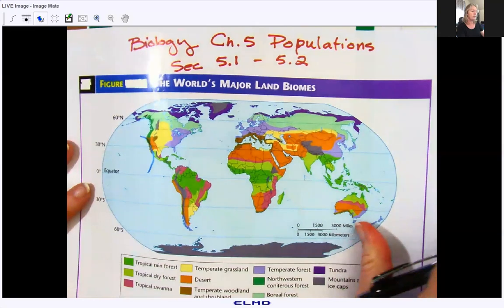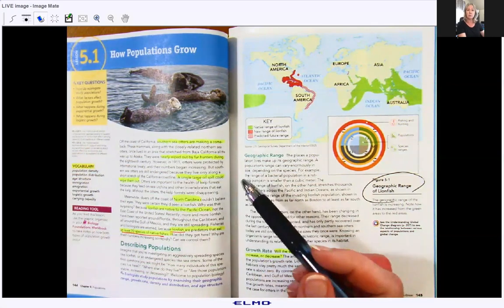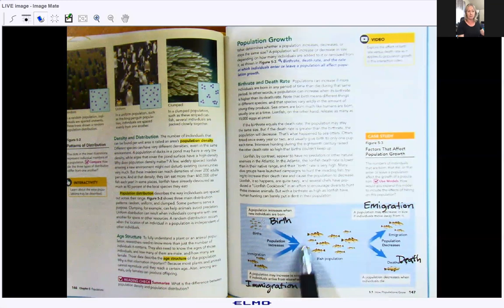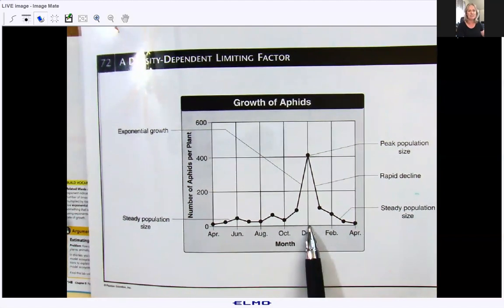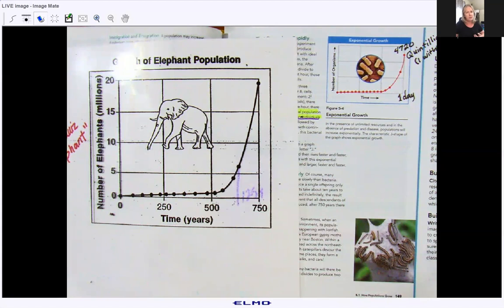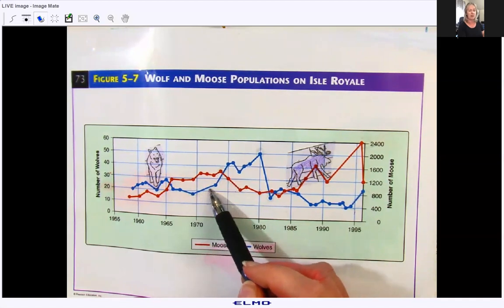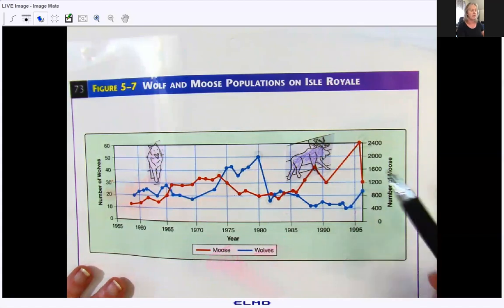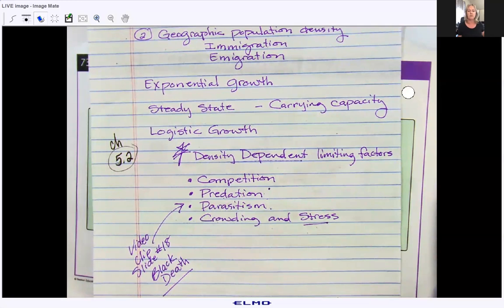Biology 5 1 5 2 Population Growth Jolley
Review of Chapter 5 content material, sections 5.1 and 5.2